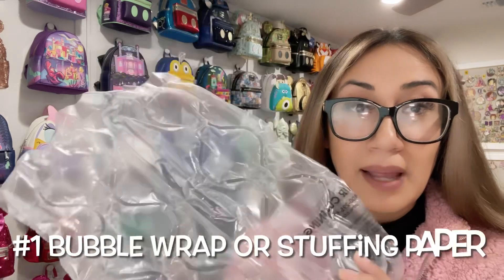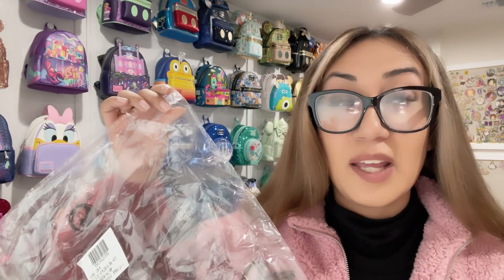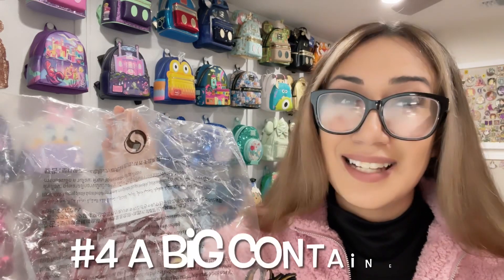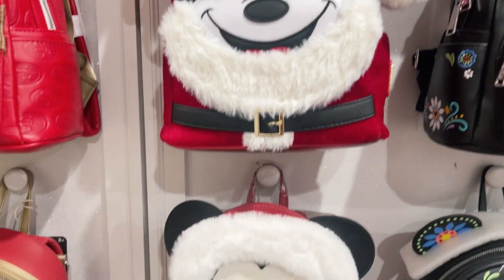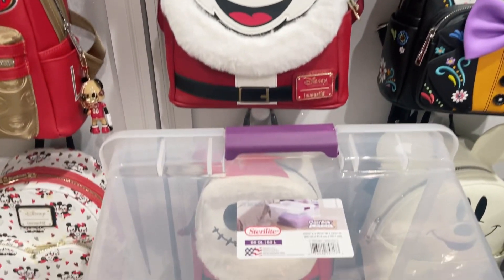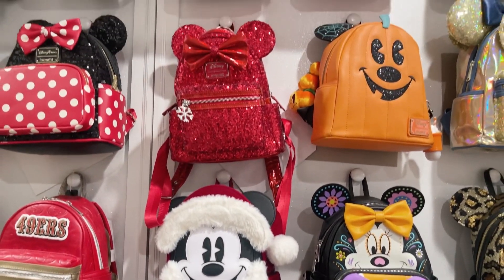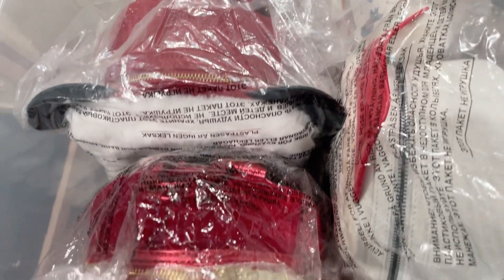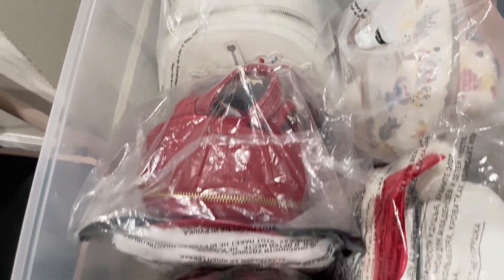How I store my Loungefly backpack collection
Too many Loungefly Backpacks! Now what ?! It’s time to organize my Loungefly collection. Today I will share with you guys how a store my Loungefly collection. I need more space for new ones! It’s time to put some away.

Sterilite 66qt ClearView Latch Box Clear with Purple Latches

Target Bins:
Sterlite
66Qt. | 62 L

We love Magic Mail:
MAGICAL OBSESSION